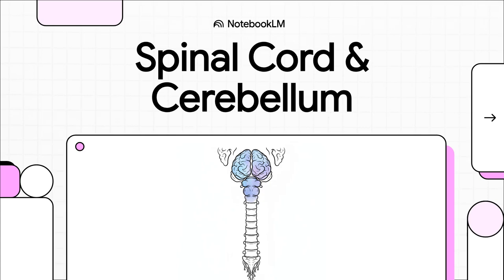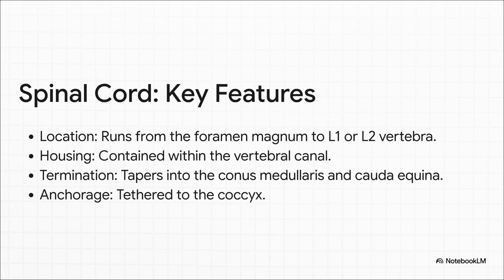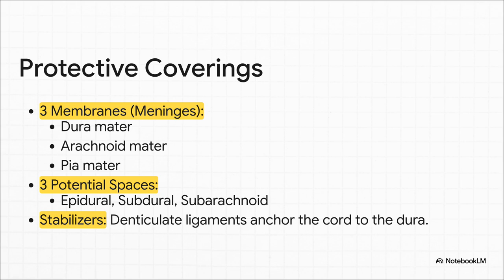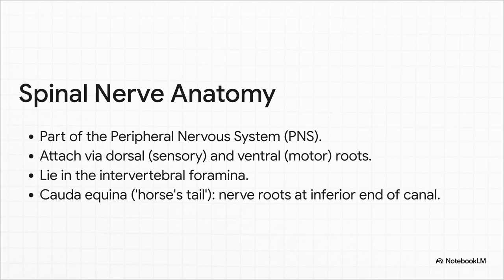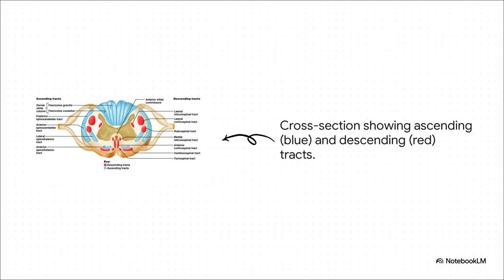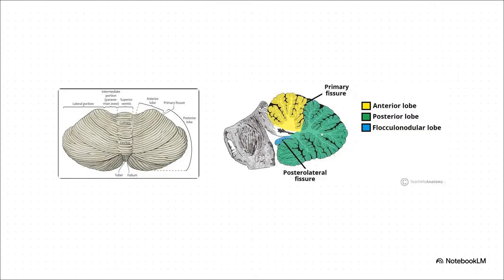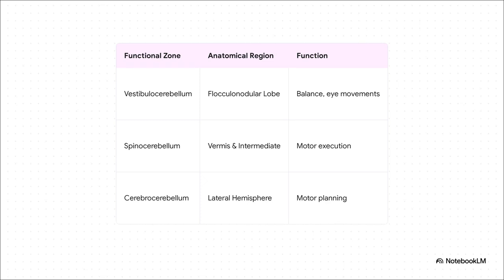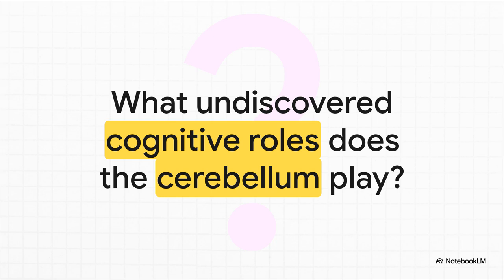5. Neuroanatomy: The Spinal Cord & Cerebellum